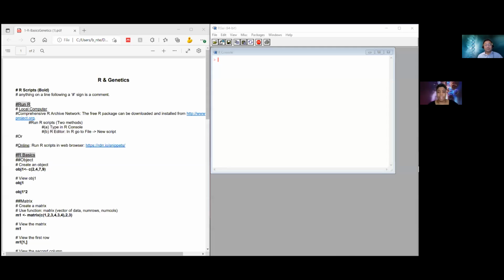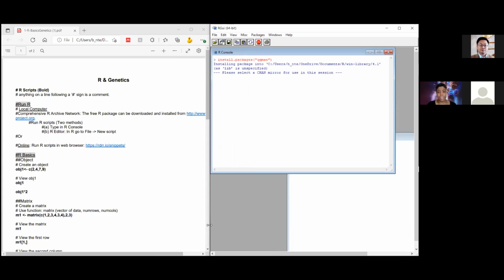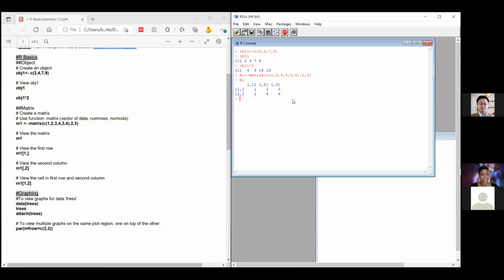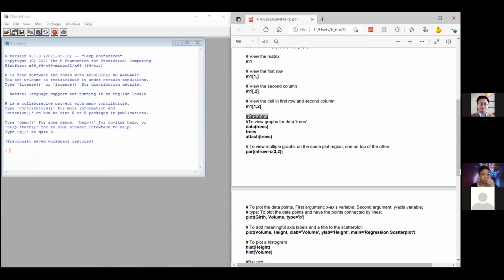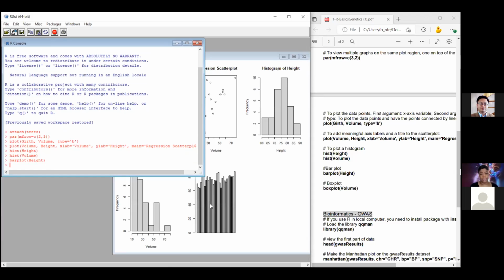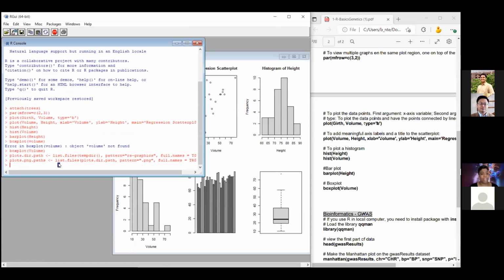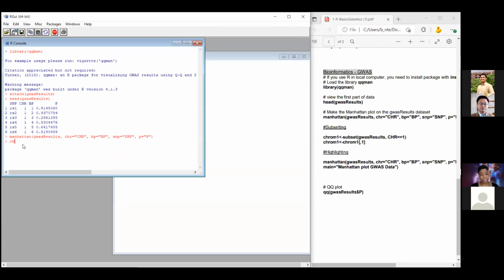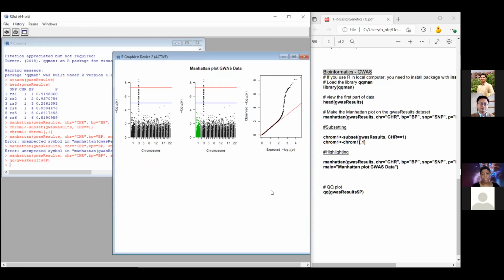R basics - R & Biology Virtual Workshop (Part 1)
“R & Biology” Virtual Workshop

Instructors: Shaolei Teng, Raina Rhoades, Adebiyi Sobitan, Vidhyanand Mahase, Ted Edwards

Department of Biology, Howard University

Introduction: Biology becomes a Big Data science with the advent of high-throughput technologies such as Next-Generation Sequencing. R is one of the most popular and powerful programming languages that has been widely used in Big Data analytics in Biology. This workshop is intended to introduce the basic R applications in Bioinformatics and Biostatistics. Topics include R basics, next-generation sequencing, bigPint package for RNASeq data visualization, machine learning, statistical tests and common R functions used for machine learning and biostatistical analysis.

It is recommend to install R or RStudio to your own computers before this workshop. A video for how to install and use R made by Dr. Rhoades can be found